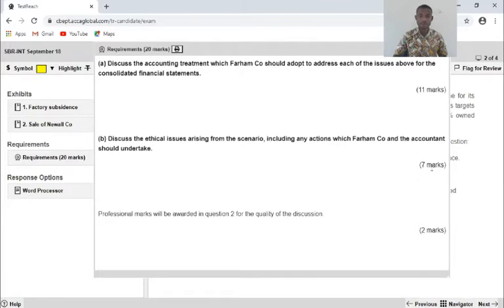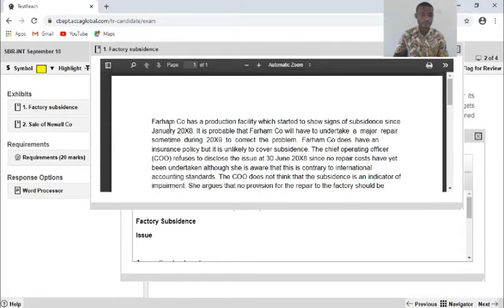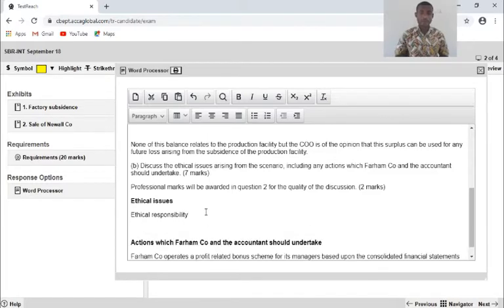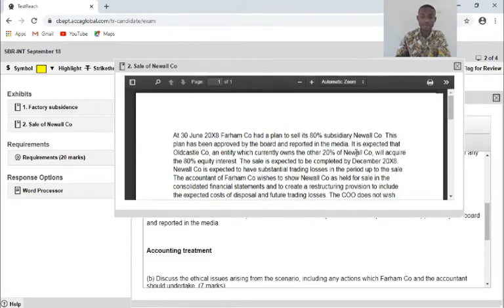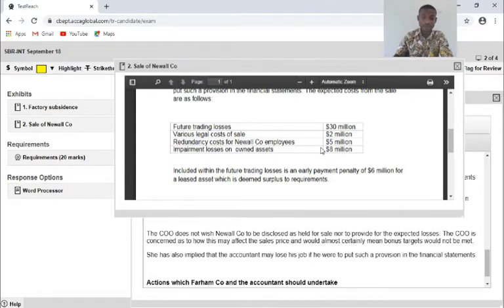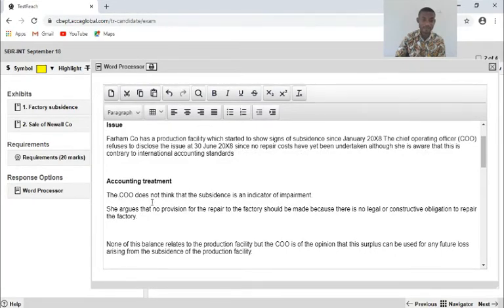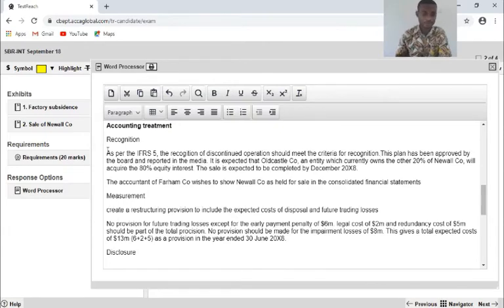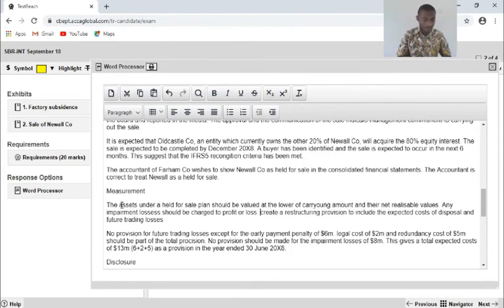SBR CBE Ethics Answer plan - S18 Q2.